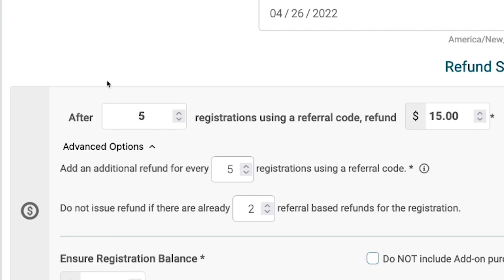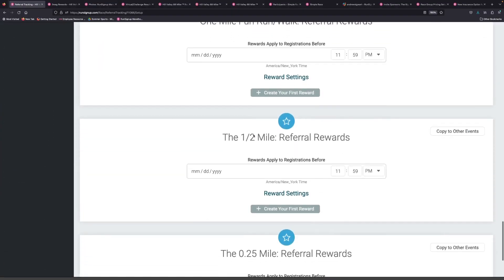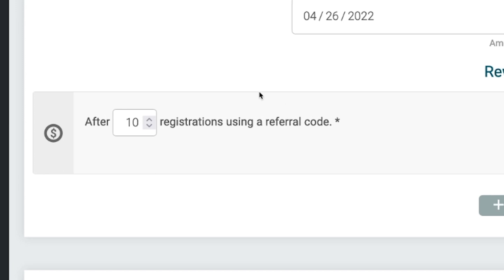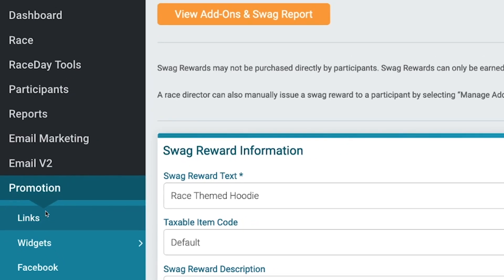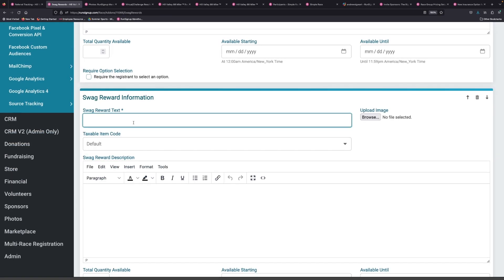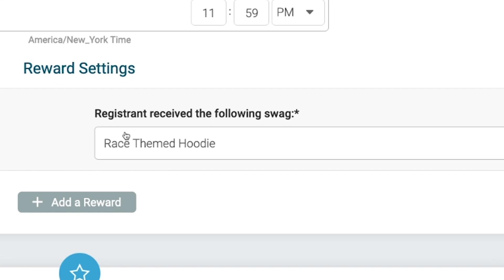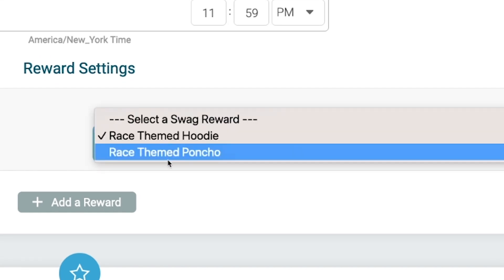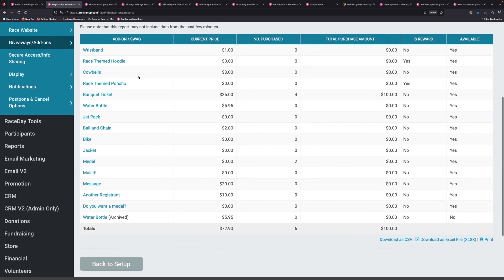Swag Rewards for Referrers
We've talked about referral refunds in the past, but did you know that you can set up swag rewards for referrals as well?  The info@ Team sits down to talk about swag rewards!